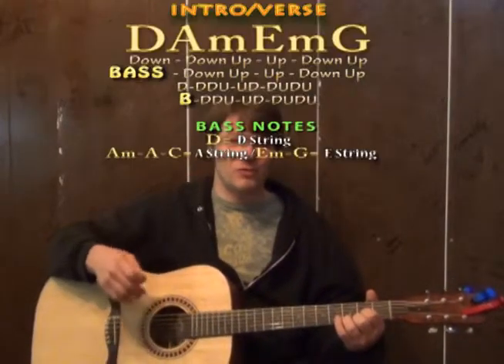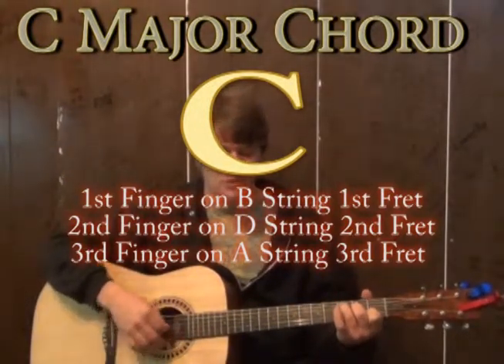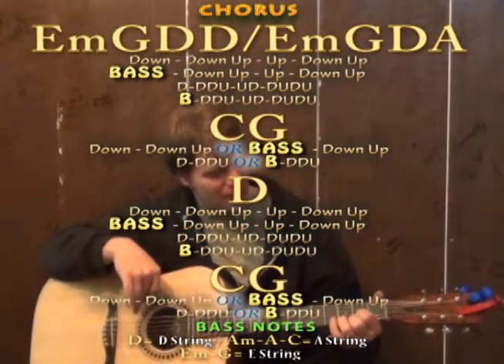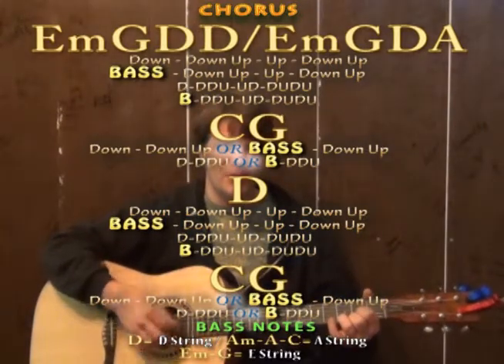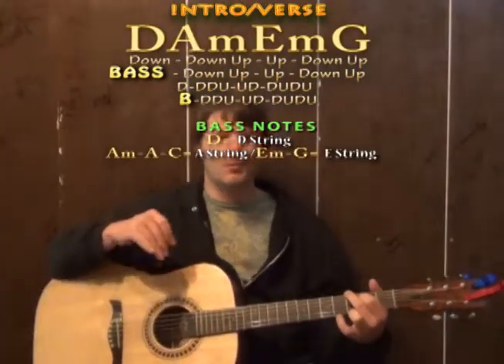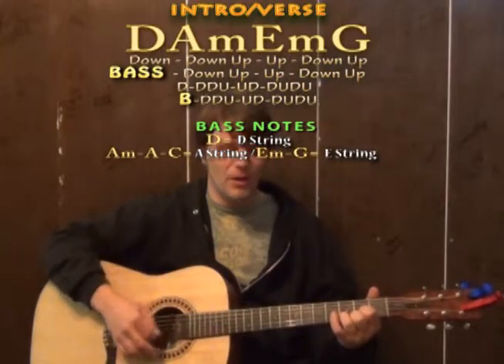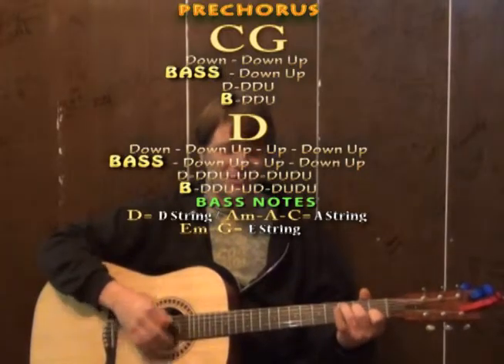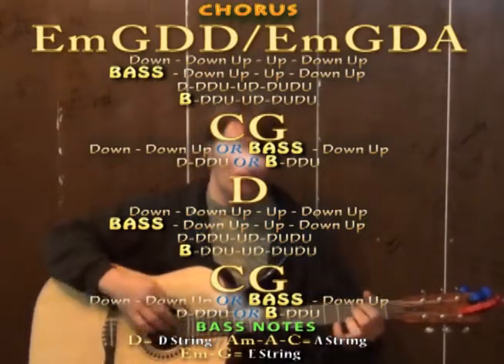Where We Left Off (Hunter Hayes) Easy Strum Guitar Lesson How to Play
Super easy guitar lesson on Where We Left Off by Hunter Hayes with chords and strum patterns to cover the song or play with the recording ;) ELVIS GUITAR LESSONS